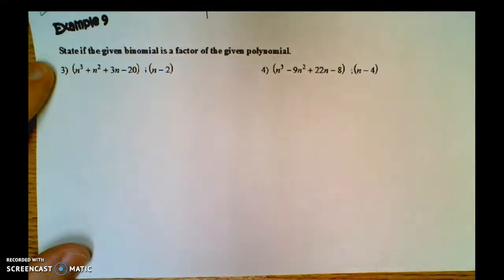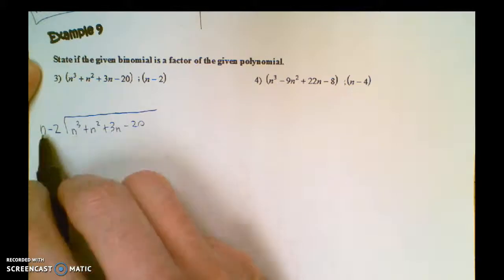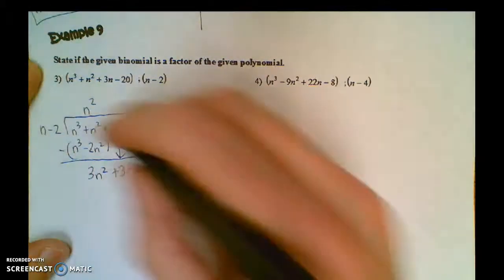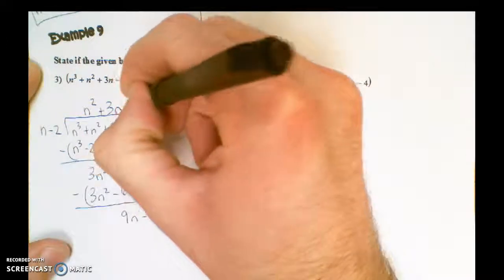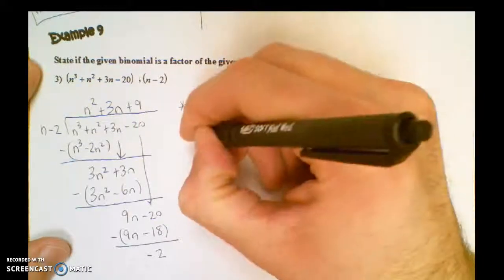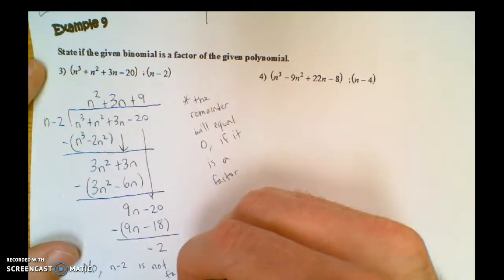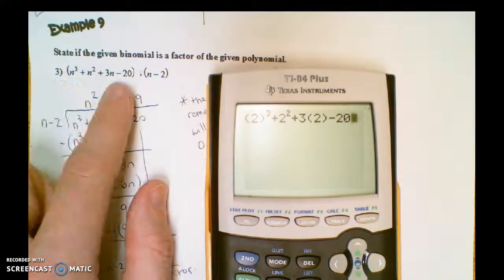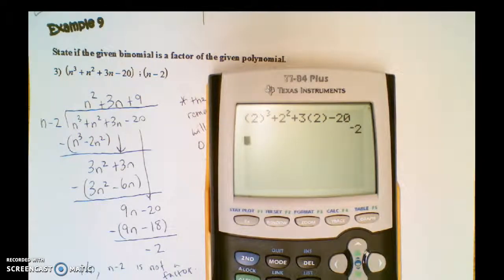Unit 3 Polynomials: Example 9